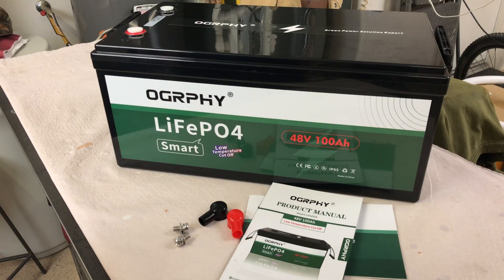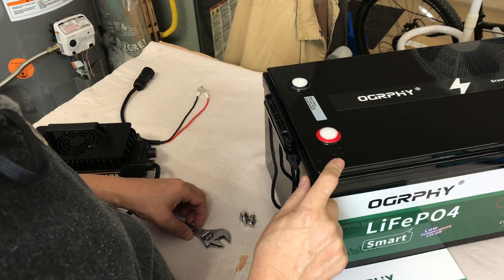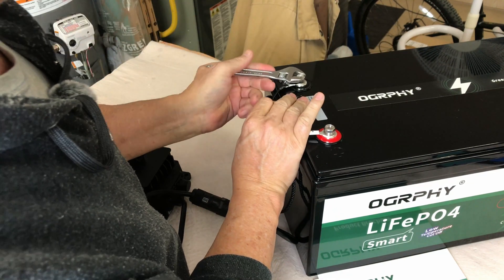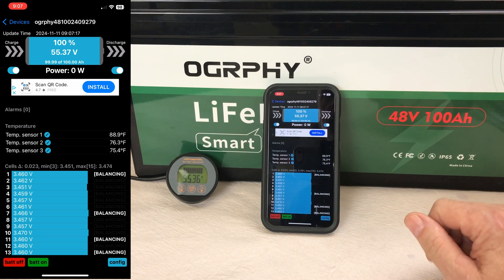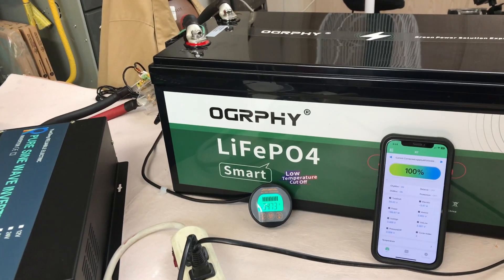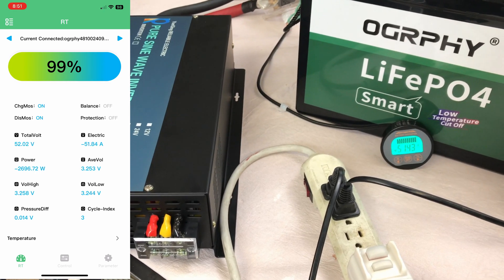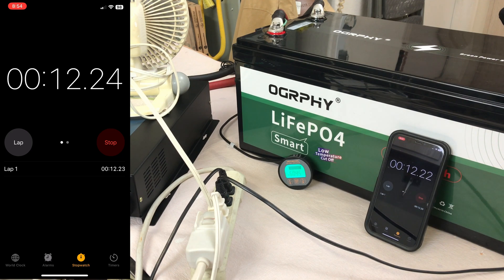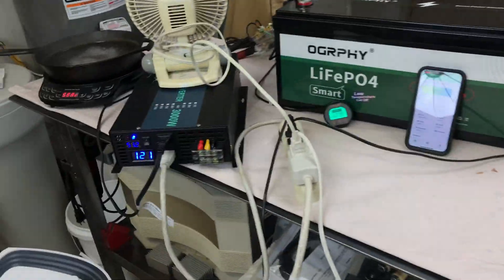Discover the Future: Testing the OGRPHY 48V 100Ah Smart Lithium Iron Phosphate Battery!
OGRPHY 48V 100AH LiFePO4 Battery with Bluetooth
OGRPHY 48V 100AH LiFePO4 Battery with Bluetooth with Charger
OGRPHY 48V 100AH LiFePO4 Battery with Bluetooth with Charger and Monitor
Suraziki 58.4V 18A Lithium LiFePO4 Battery Charger
DR.PREPARE 14,000 BTU Portable Air Conditioner
WZRELB 3000W 48V (42V-60V) 120V Pure Sine Wave Power Inverter
Nuwave Flex Precision Induction Cooktop
KAIWEETS HT206D Digital Clamp Meter
MakerHawk Electronic Load Tester